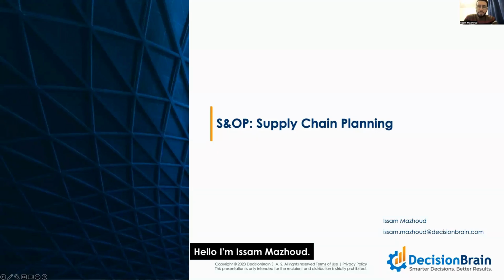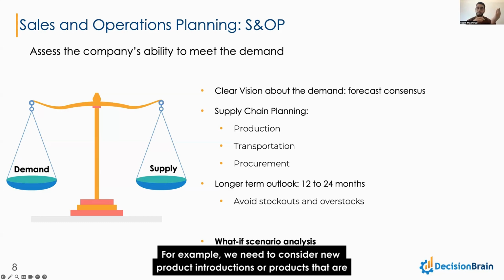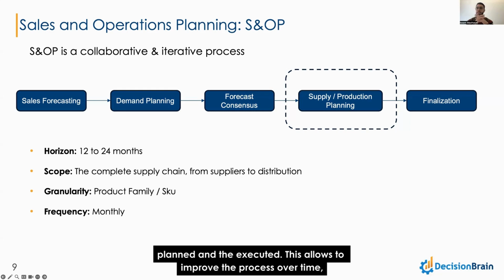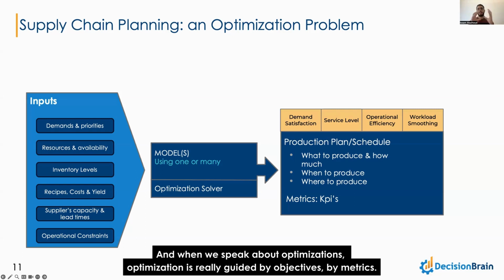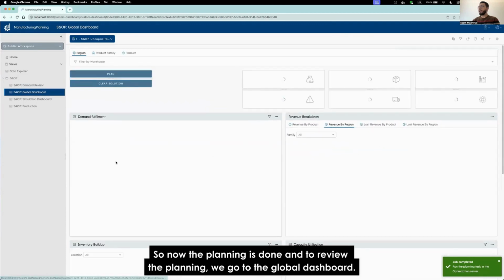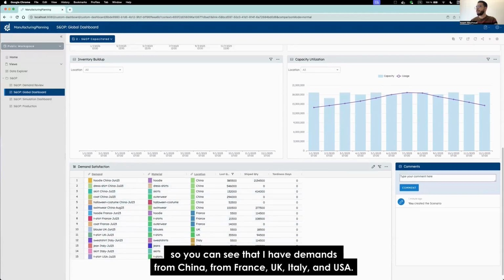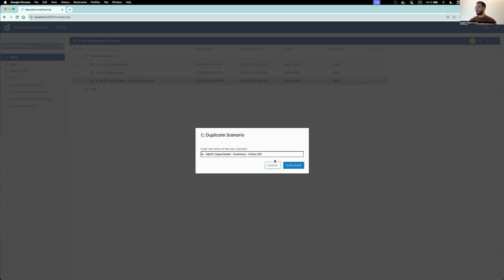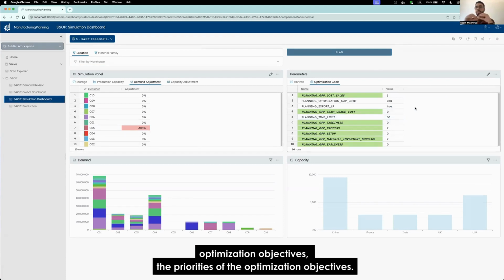Optimizing S&OP: A Software Demo on Sales and Operations Planning by DecisionBrain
Discover how DecisionBrain's S&OP application uses AI to optimize your supply chain operations. See how you can forecast demand, plan production, and manage inventory more effectively to achieve greater efficiency and profitability. Watch this demo to learn how AI can help you make better decisions, reduce costs, and improve customer satisfaction.
Learn more about our software solution on S&OP and how it can help you at our

🎥To enjoy this video in the best quality, we recommend watching it in 720p or in HD. Click the gear icon in the video player and select the highest available resolution.
VIDEO CHAPTERS
00:00 Introduction
00:26 DecisionBrain Company Description
02:05 What is S&OP?
06:50 Importance of Optimization Model in Decision-Making
10:14 Live Software Demo
21:24 Conclusion